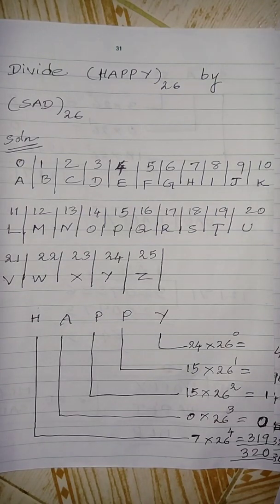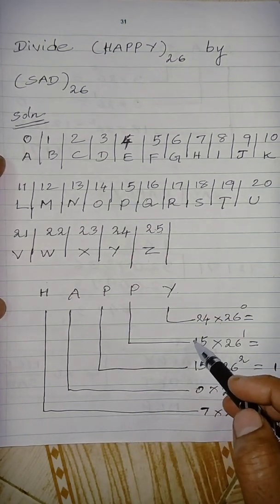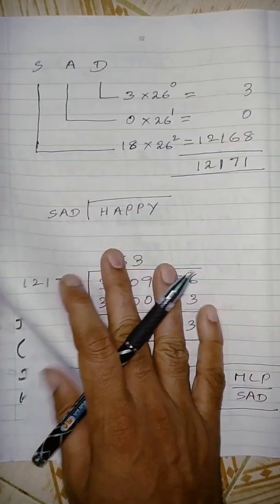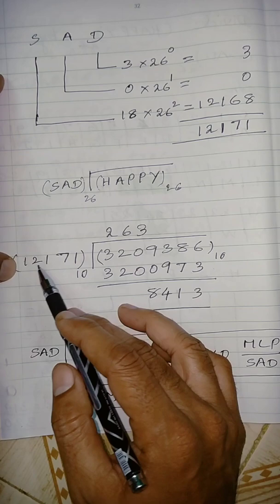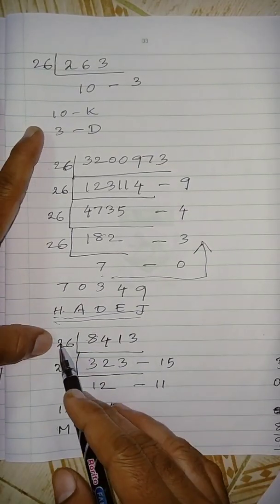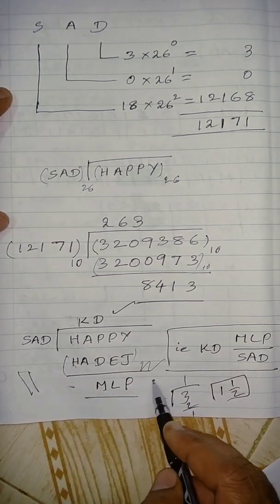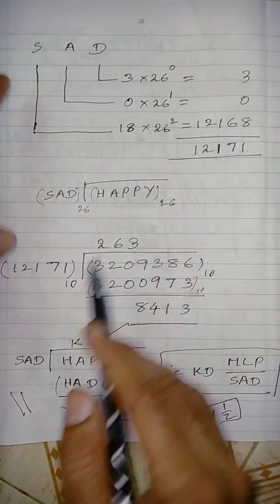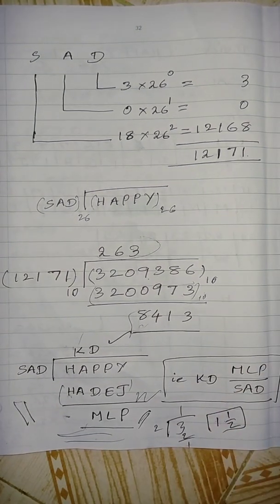number theory criptography divide happy by sad msc maths